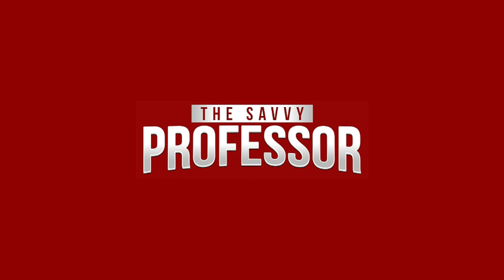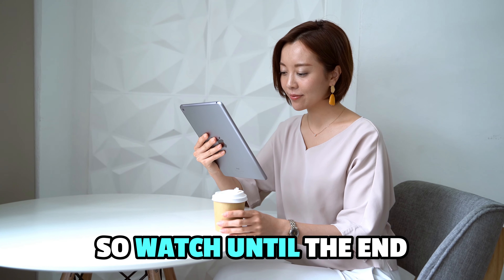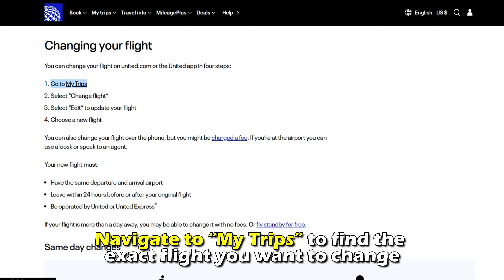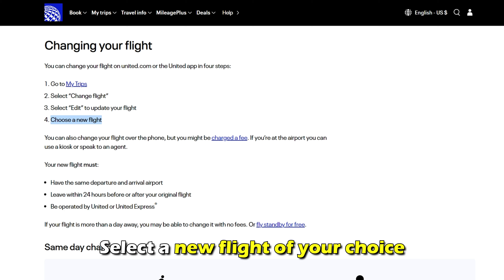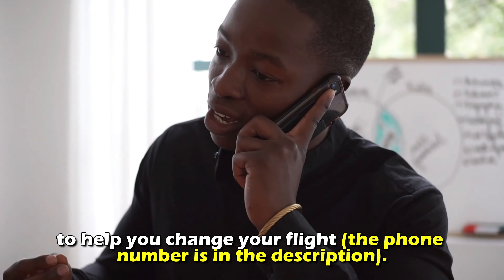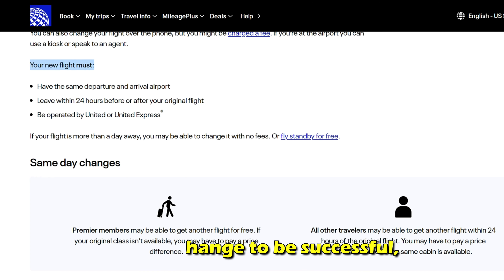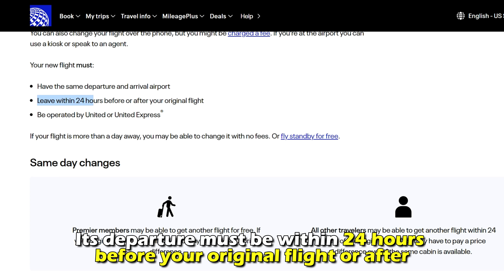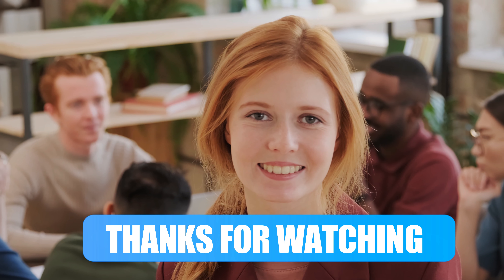How To Change A Flight With United Airlines (How To Request Flight Change With United Airlines)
How To Change A Flight With United Airlines (How To Request Flight Change With United Airlines). In this video tutorial I will show you how to change a flight with United Airlines.

• Open the United app on your mobile phone or go
• Navigate to “My Trips” to find the exact flight you want to change.
• Click on “Change flight,” then tap “Edit” to change your flight.
• Select a new flight of your choice.
Alternatively,
• Ensure you have your details ready with you, including the confirmation number.

For the change to be successful,
• Your new flight must be of the same origin and destination.
• It must be under United Airlines.
• Its departure must be within 24 hours before your original flight or after.